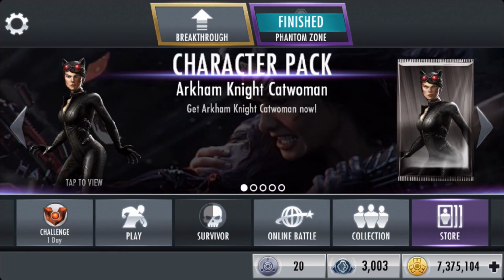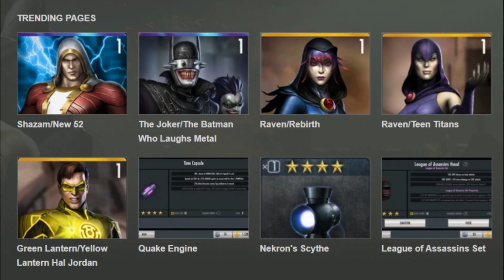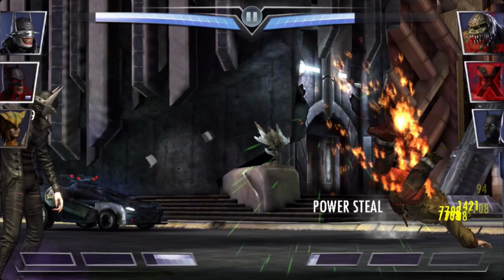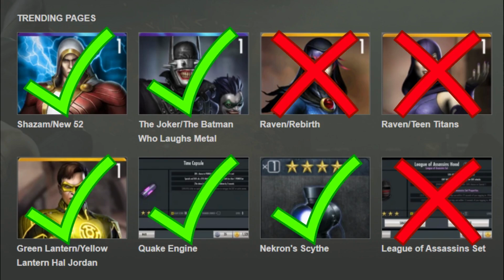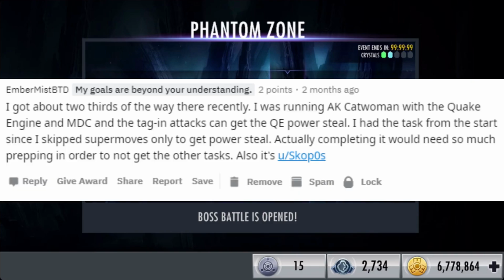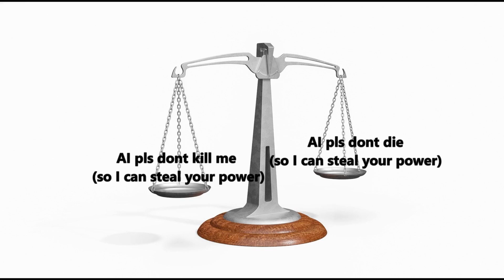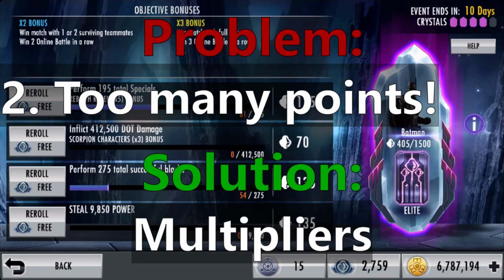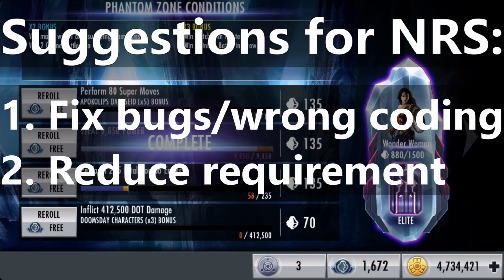How to steal power in Phantom Zone: Is it even possible??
The Injustice Mobile Phantom Zone 'power steal' objective has been a source of great confusion and dismay among players of all levels. How does one go about completing it? Has anyone ever done it before? Is it even possible to complete it? In this video, those questions will be addressed and answered.